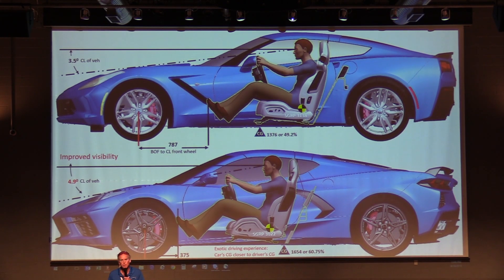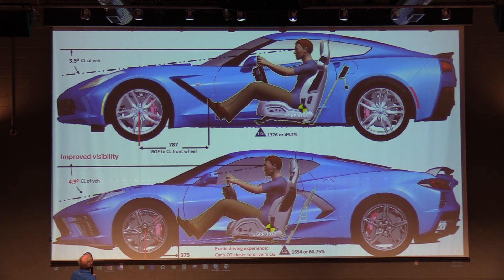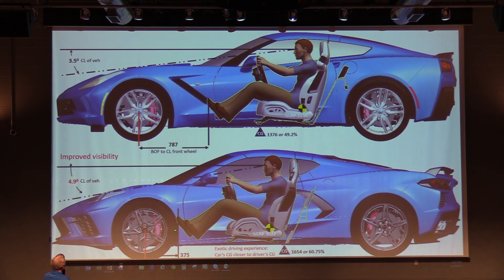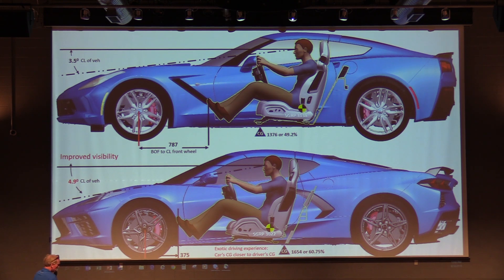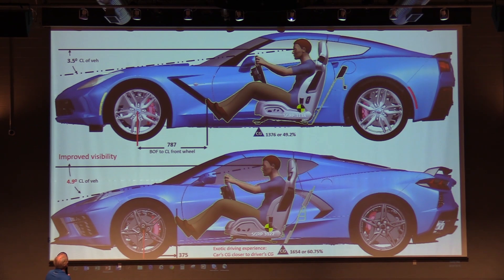Corvette Team Discusses Forward Visibility of the C8 Corvette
Corvette Chief Engineer Tadge Juechter talks to a crowd at the National Corvette Museum's 25th Anniversary Celebration.  During this portion of the C8 Corvette seminar, Tadge shares this graphic and discusses the forward visibility of the new mid-engine sportscar.